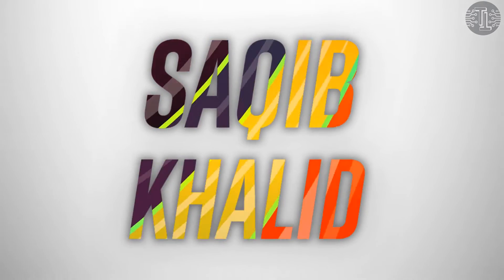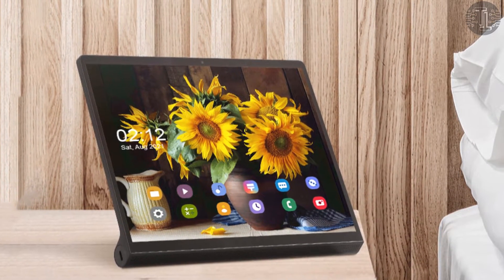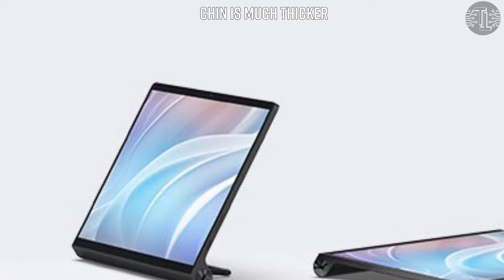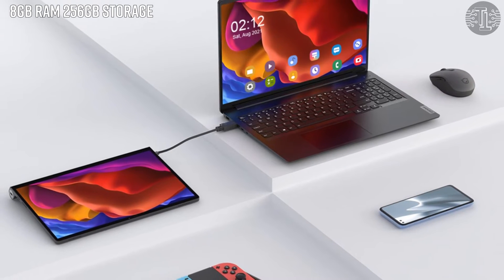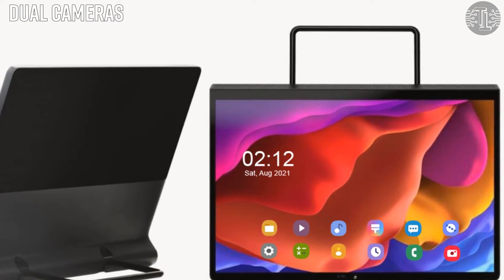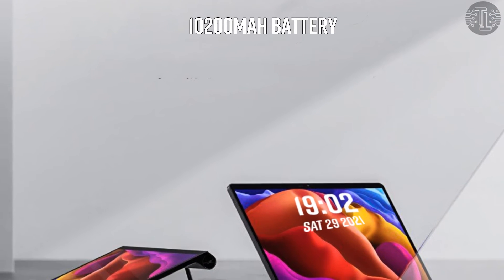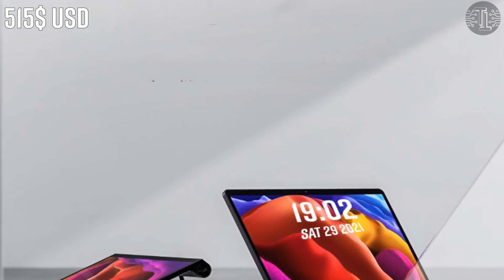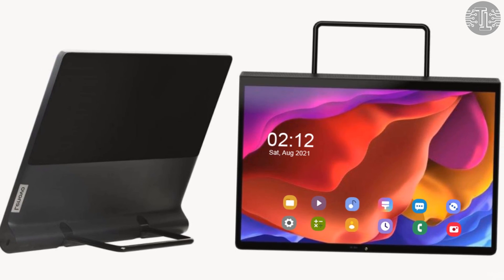Lenovo Yoga Pad Pro, Pad Pro 2021, Pad Plus (2021) - Exciting FEATURES!!!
In this video i am going to tell you all the necessary details regarding Lenovo Yoga Pad Pro, Pad Pro 2021, Pad Plus (2021). I will tell you its price, release date, features, leaks, rumours, cost and many more so watch this video till the end...!
Previous Videos.